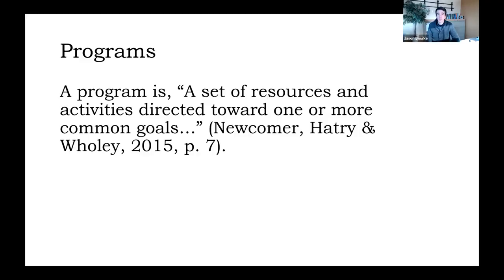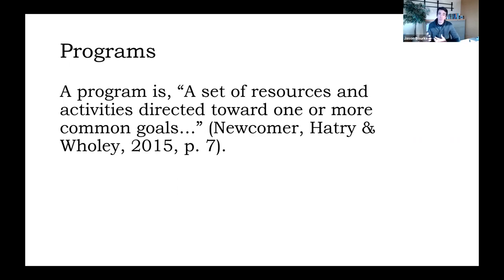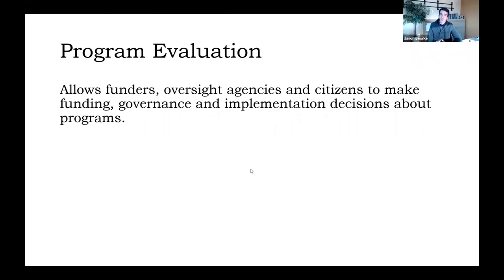602 Lesson 4.1: What is a Program?